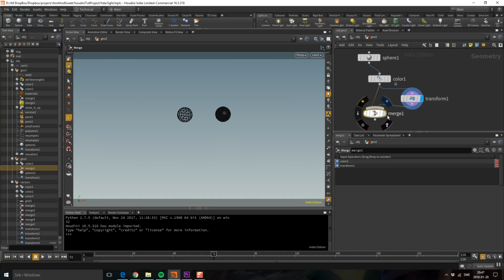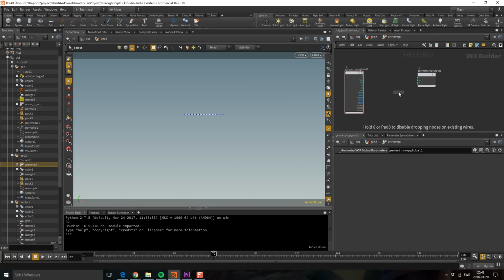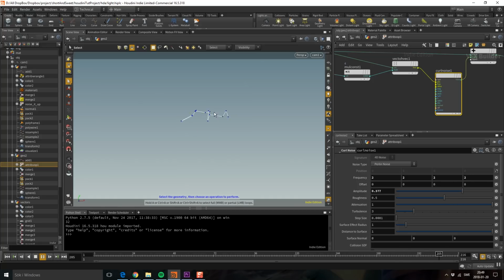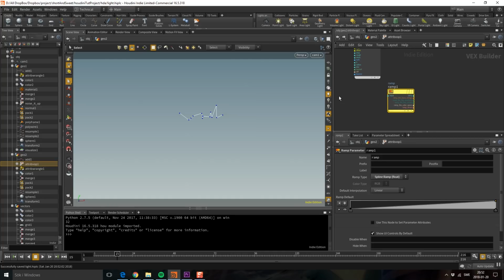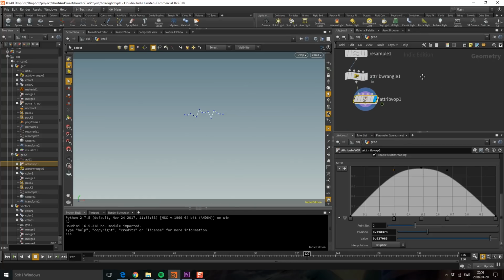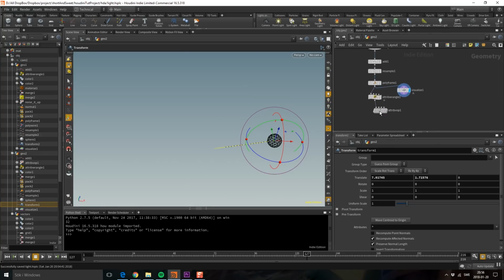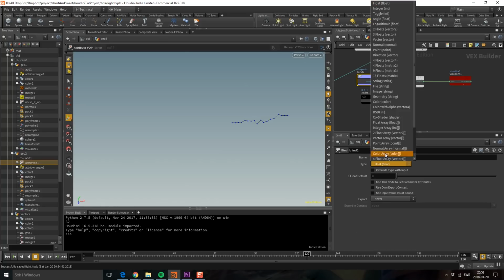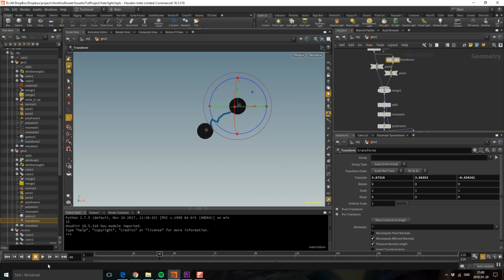Making an Electric Thingie Rig in Houdini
A tutorial about how to create a simple electricity thingie rig. Maybe not the most exciting effect, but I’m mostly using it to go through some of the things people have asked me about lately. Hopefully you can get something out of it.